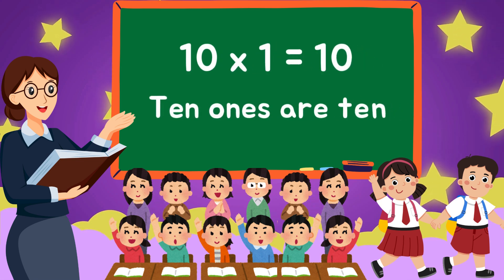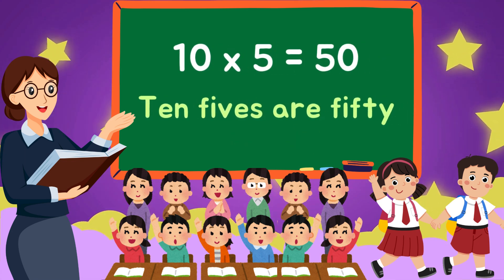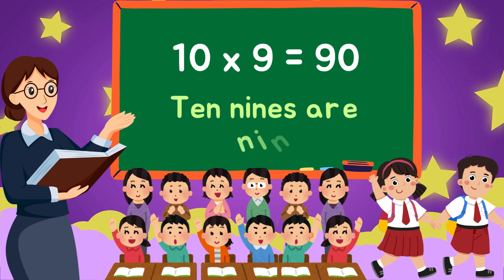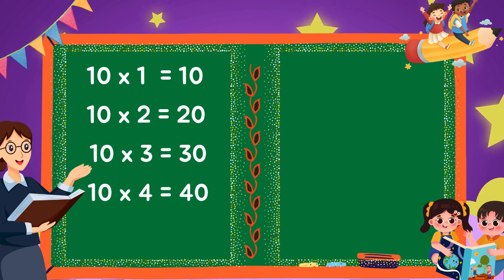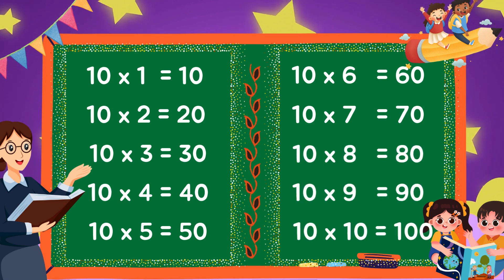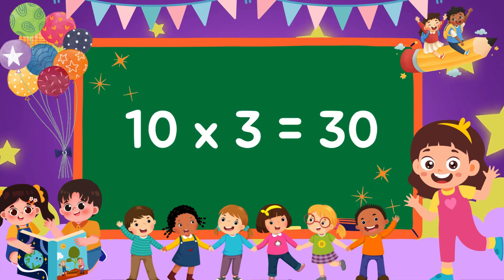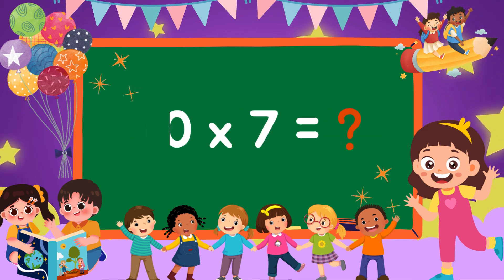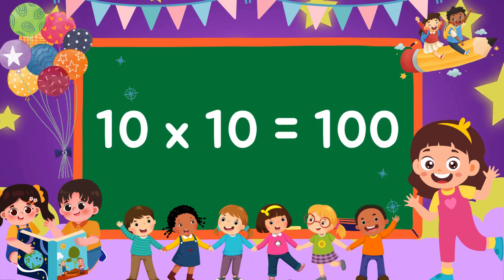Table of 10 | Easy to Learn Multiplication Tables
10 × 1 = 10 → Ten ones are ten
10 × 2 = 20 → Ten twos are twenty
10 × 3 = 30 → Ten threes are thirty
10 × 4 = 40 → Ten fours are forty
10 × 5 = 50 → Ten fives are fifty
10 × 6 = 60 → Ten sixes are sixty
10 × 7 = 70 → Ten sevens are seventy
10 × 8 = 80 → Ten eights are eighty
10 × 9 = 90 → Ten nines are ninety
10 × 10 = 100 → Ten tens are one hundred